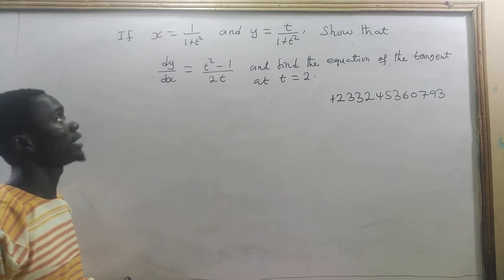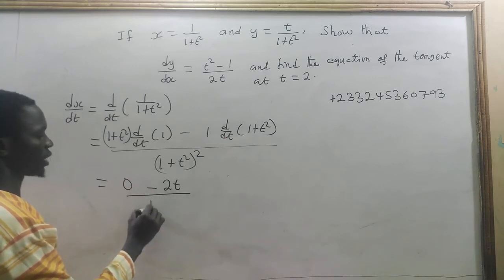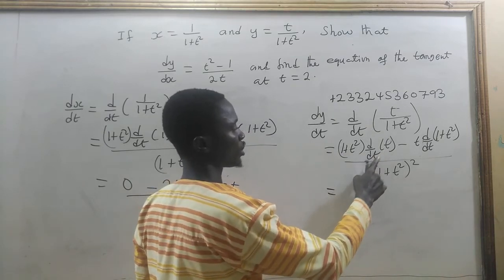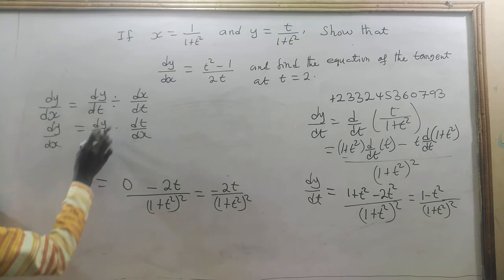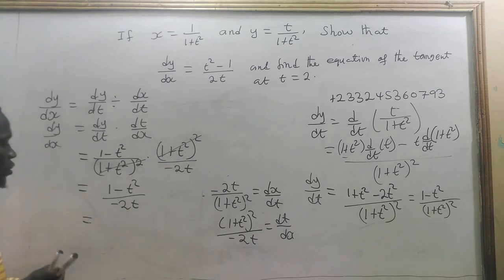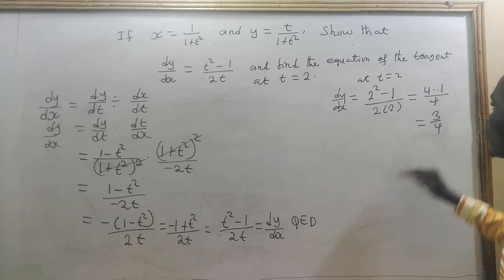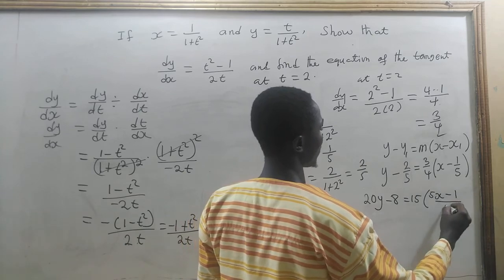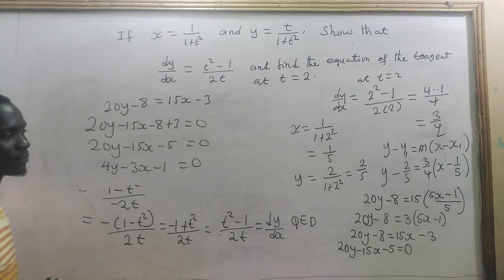If x=1/(1+t²) and y=t/(1+t²) show that dy/dx=(t²-1)/(2t) and find the equation of the tangent at t=2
If x=1/(1+t^2) and y=t/(1+t^2) show that dy/dx=(t^2-1)/(2t) and find the equation of the tangent at t=2

Calculus
Parametric equations
Derivative
Differentiation
Derivative of parametric equations
Equation of tangent to a curve
Tangent
Differentiation